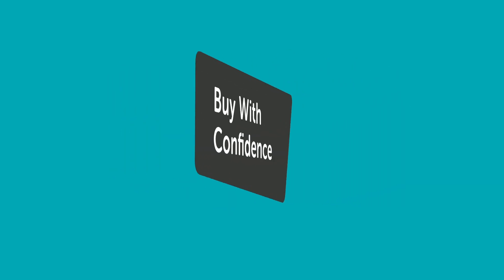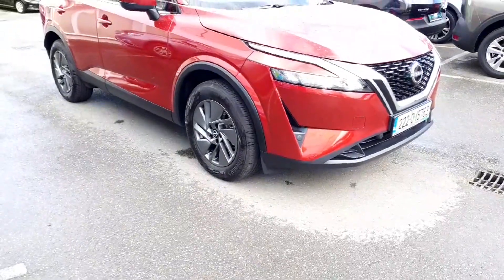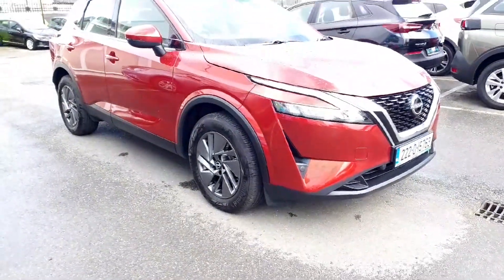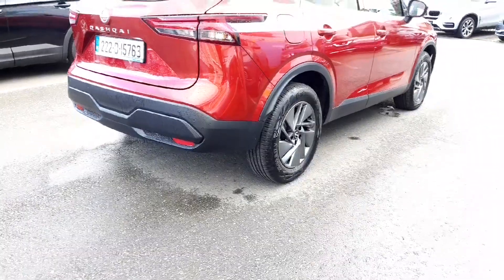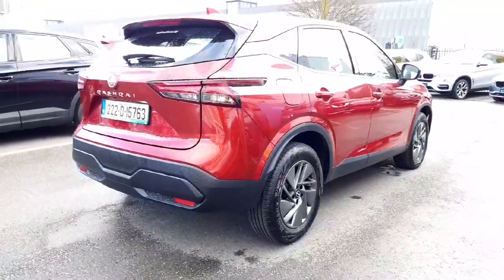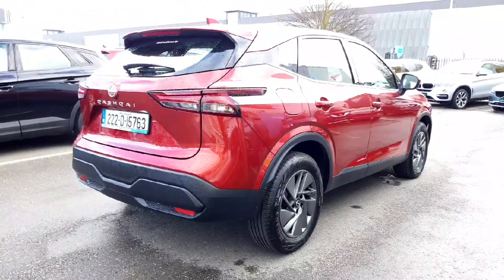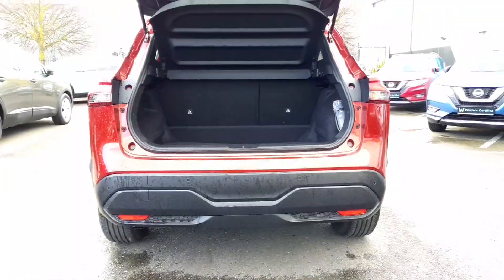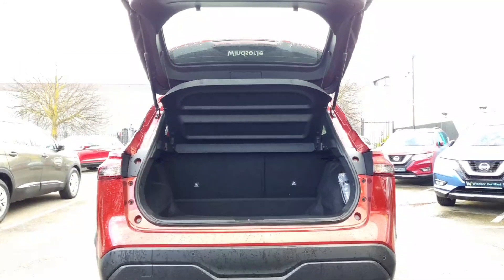222D15763 - 2022 Nissan Qashqai Qashqai 1.3L RefId: 366202